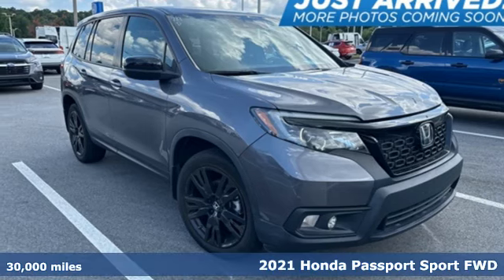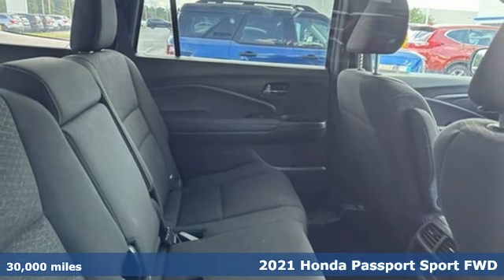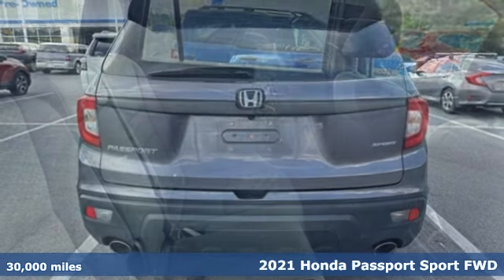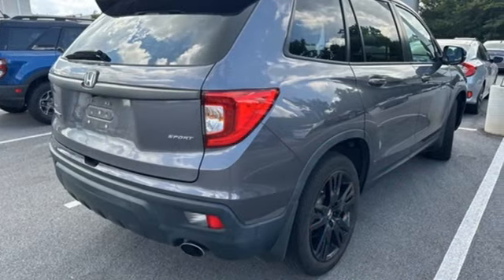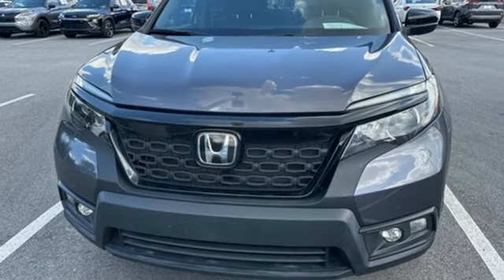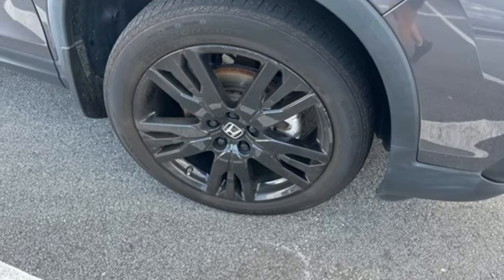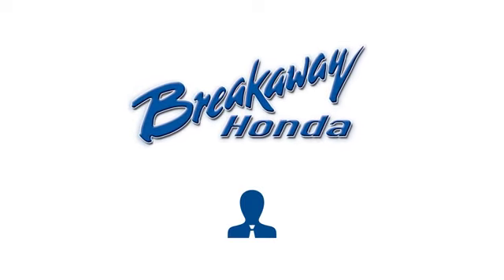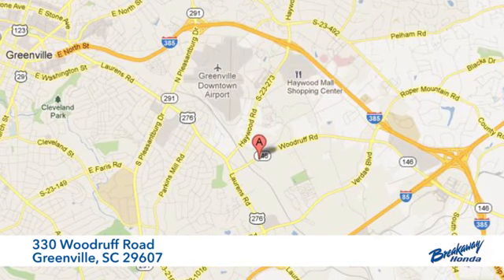Used 2021 Honda Passport Greenville SC Easley, SC RA068928A - SOLD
Year: 2021
Make: Honda
Model: Passport
Trim: Sport
Engine: 3.5L V6 24V SOHC i-VTEC
Transmission: 9-Speed Automatic
Mileage: 30000
Stock #: RA068928A
VIN: 5FNYF7H20MB014469
***New arrival at Fred Anderson Honda, more information and photographs coming soon!*** Please note, the information may not be accurate as we have not put the vehicle through service yet.

Address:
330 Woodruff Road